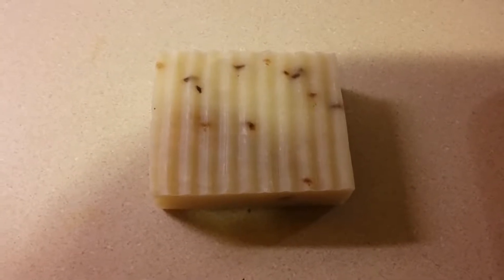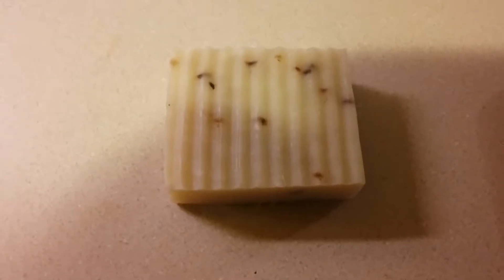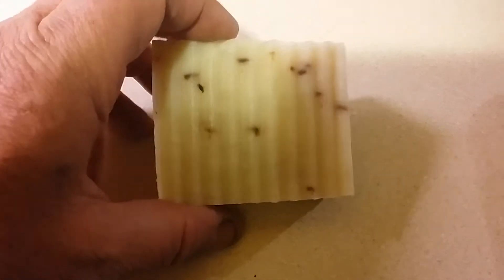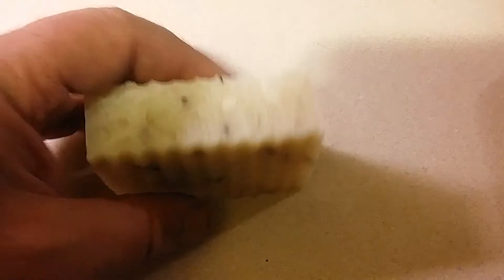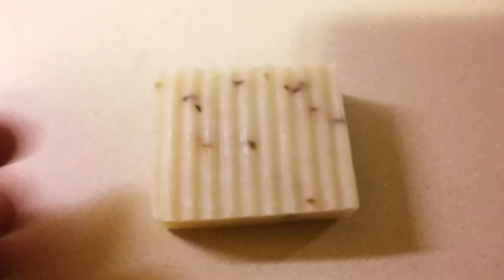Homemade Lavender Soap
Revival of an almost lost art